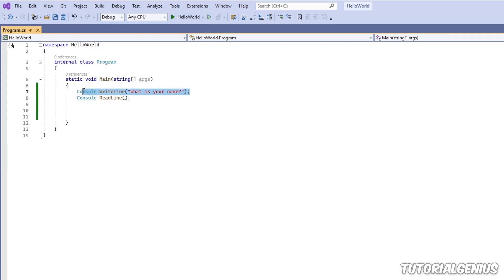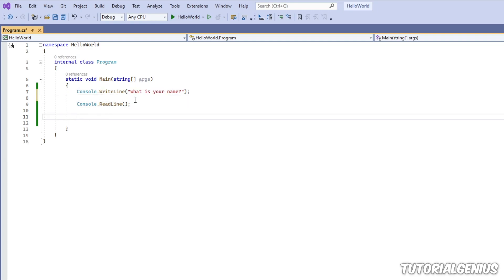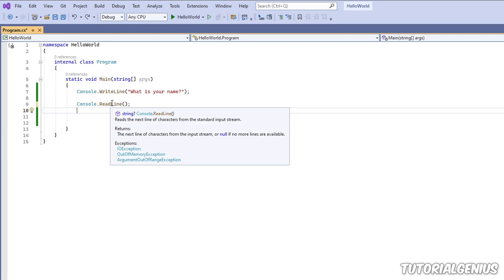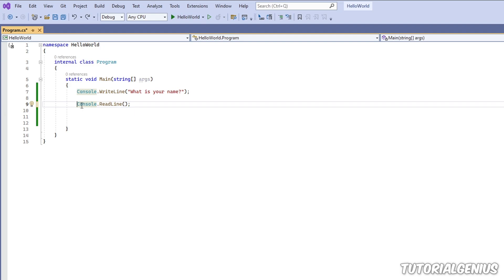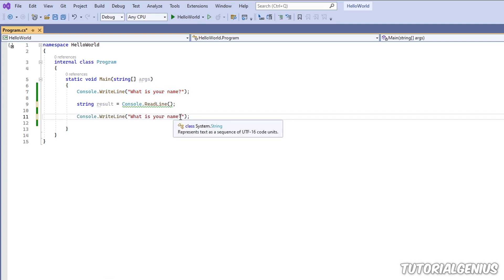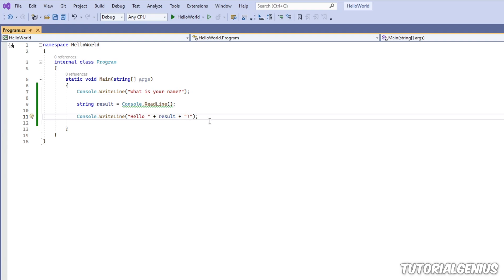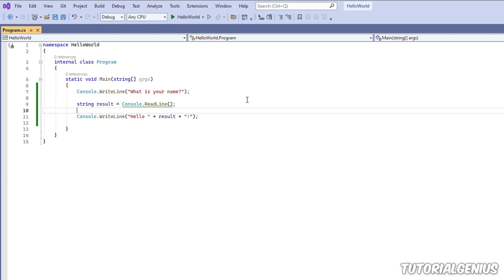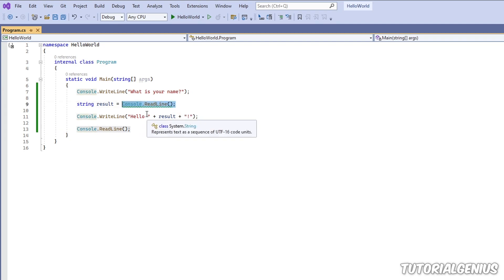1-7. Getting User Input | C# Programming for Absolute Beginners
Topics covered in this lesson:
- Allowing the user to interact with our software!

Video Title: 1-7. Getting User Input | C# Programming for Absolute Beginners

Video File Created Date: 18 January 2023 (Video may or may not have been captured on this date, it shows the date the video was last converted.)

-- GinkoSolutions.com